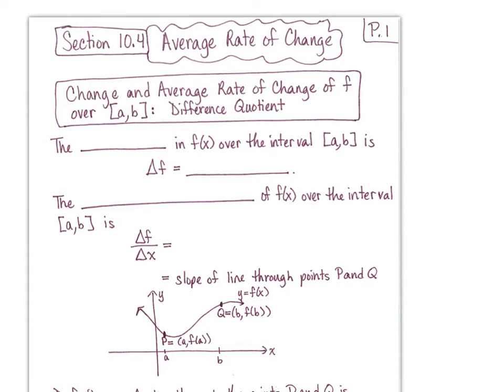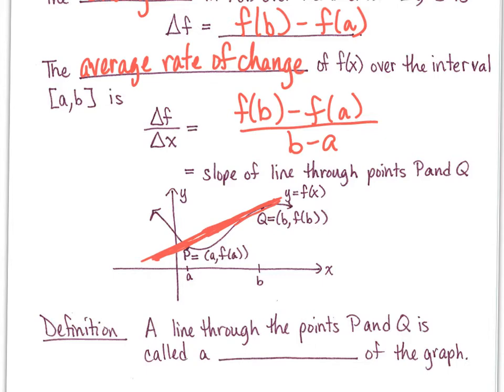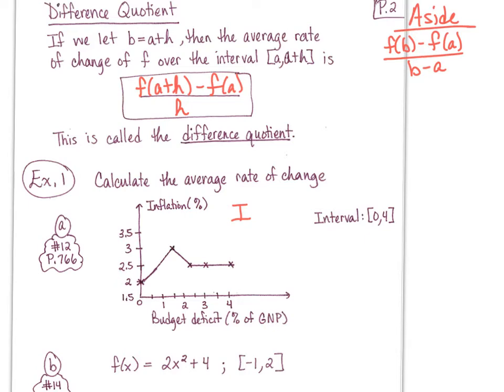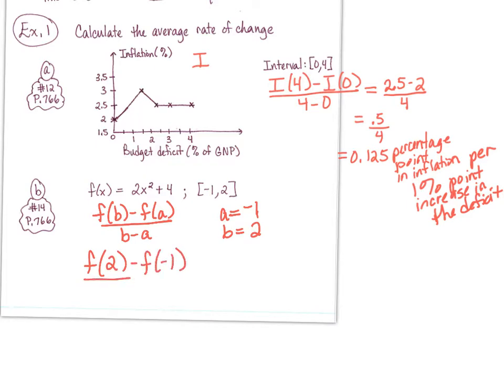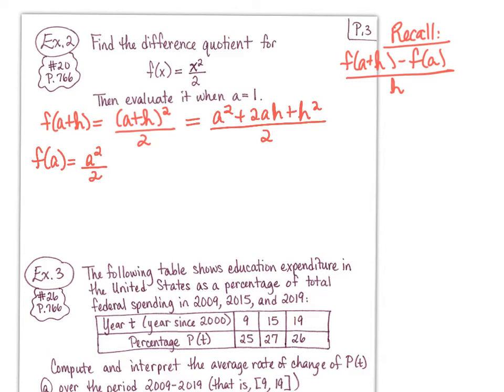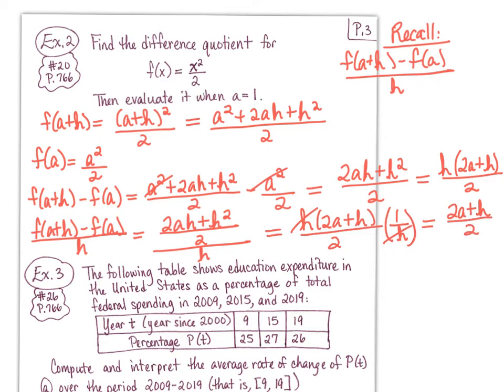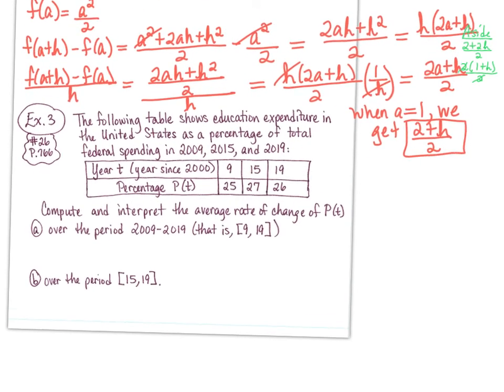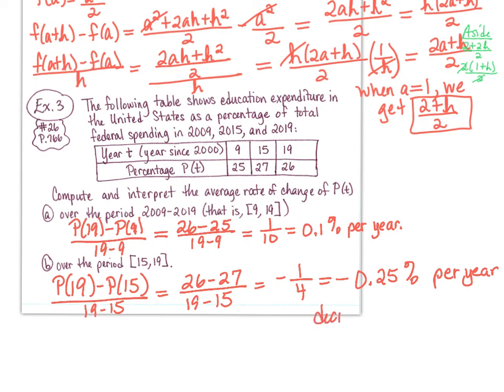MTH 1310 Section 10.4 Average Rate of Change